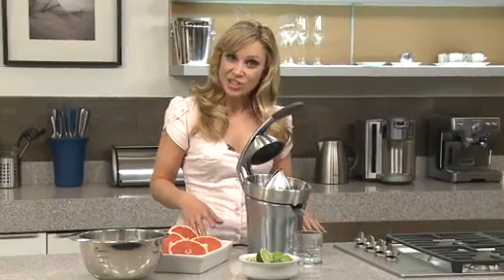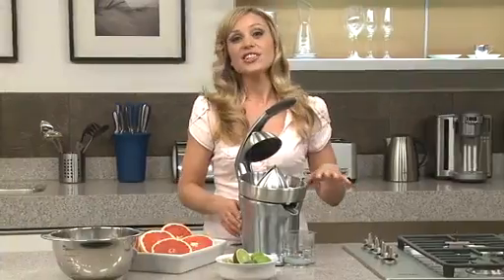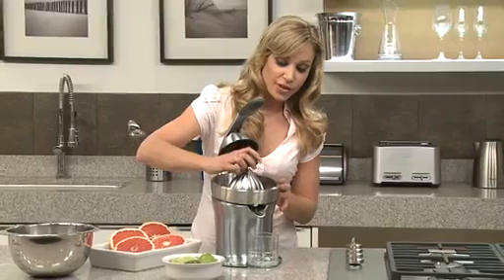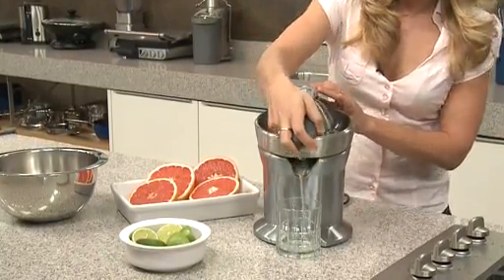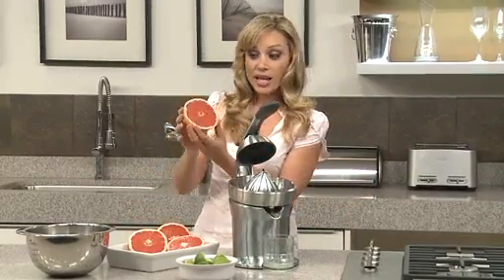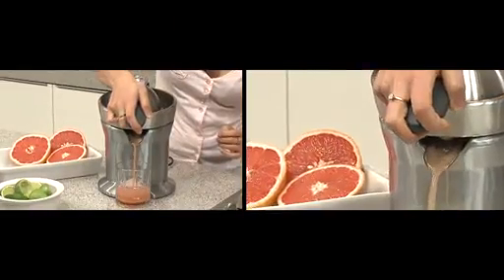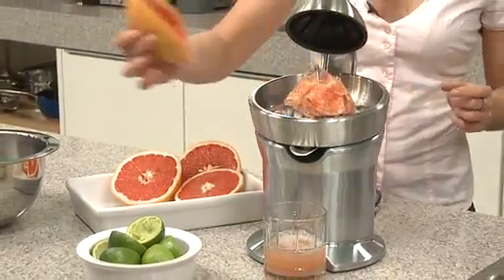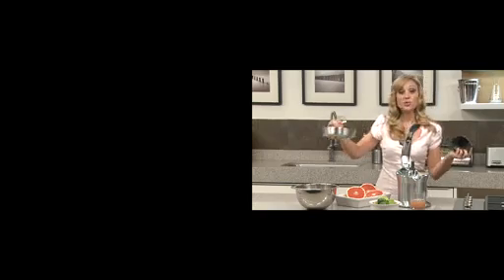Breville 800 CP Narenciye Sıkacağı Evmanya'da